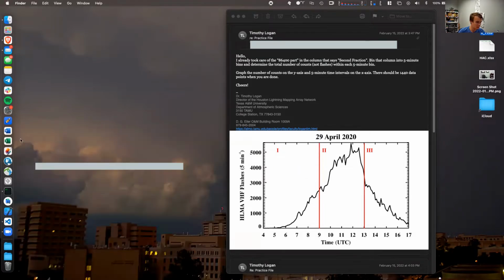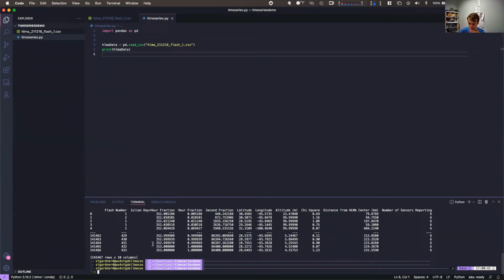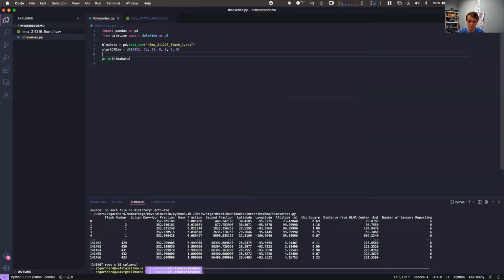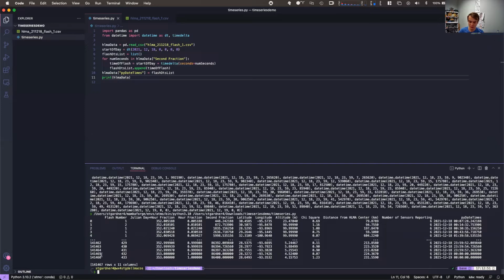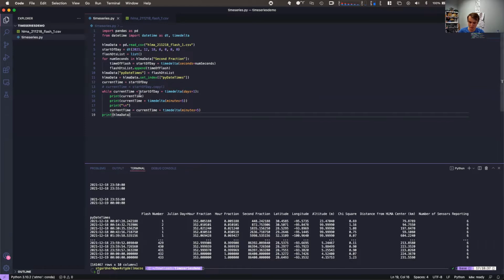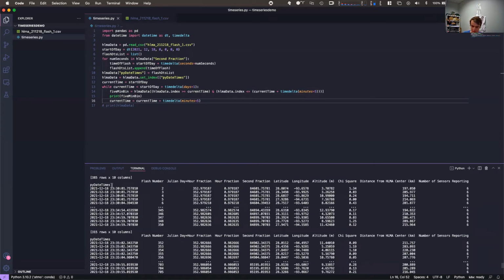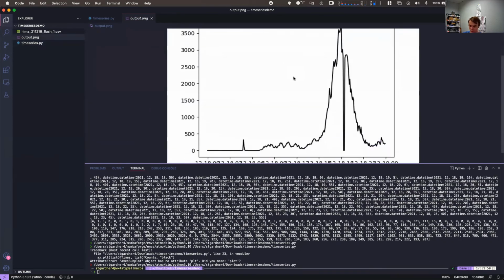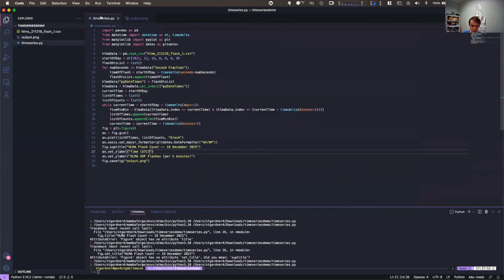Creating a basic timeseries from csv data